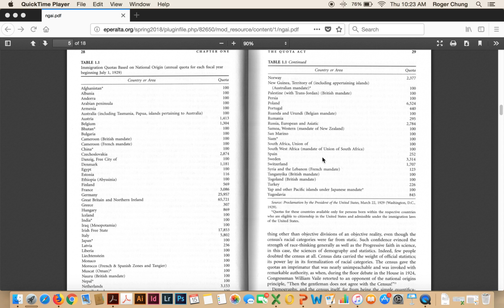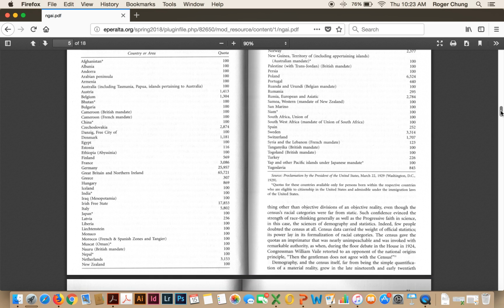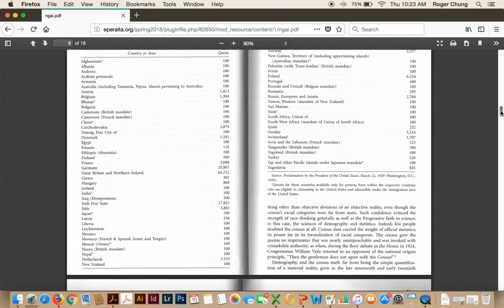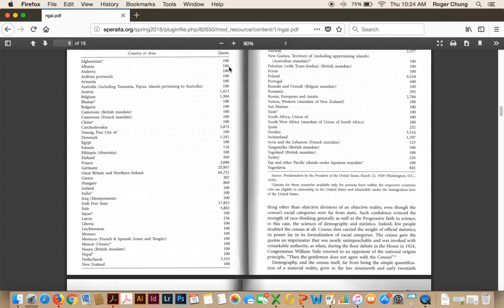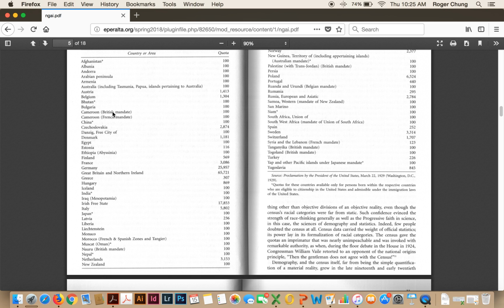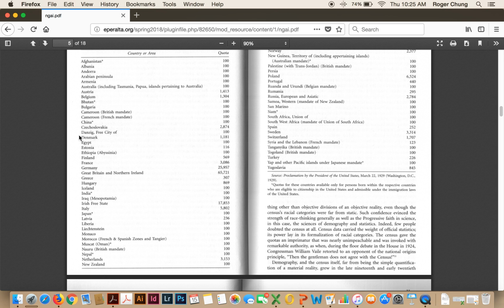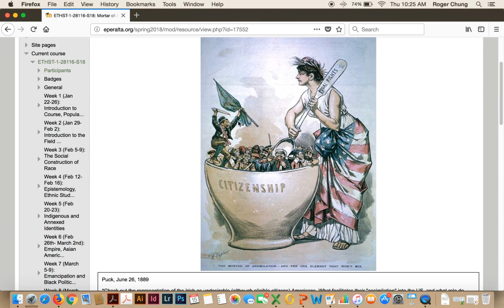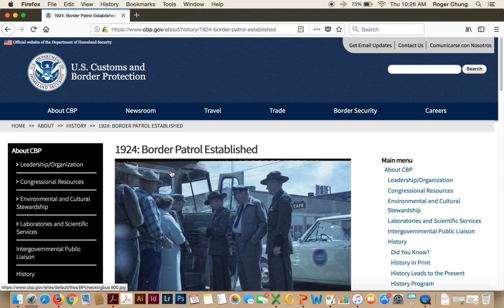Foum Video 1924 Act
navigating the Johnson-Reed Act